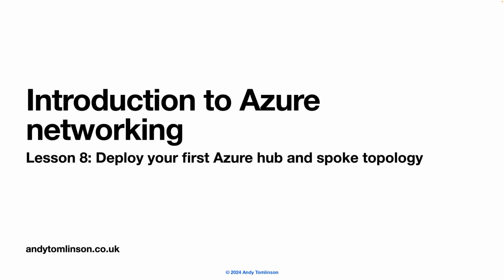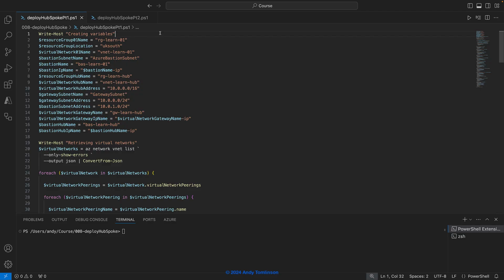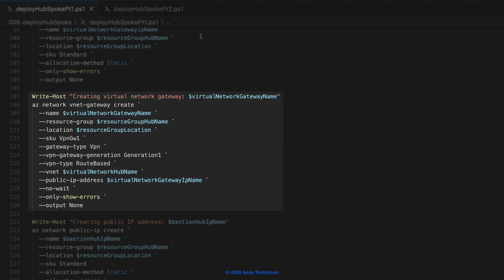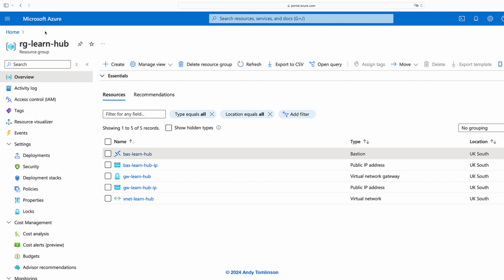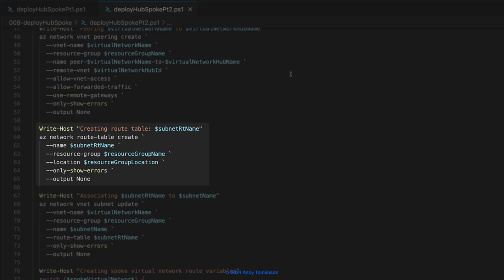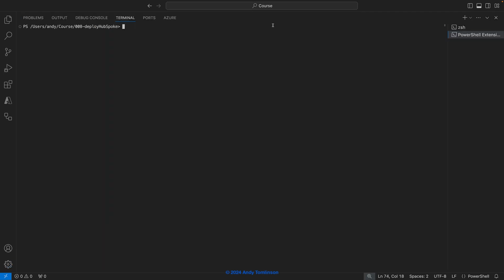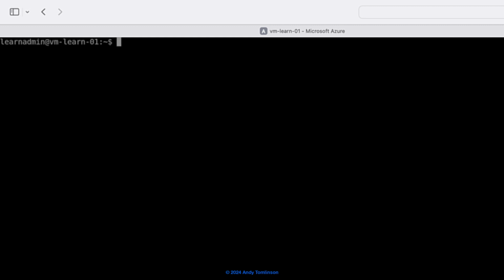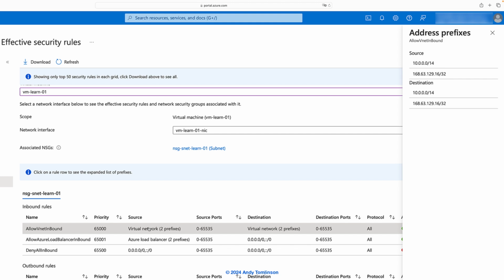[ARCHIVED] Lesson 8 - Deploy your first Azure hub and spoke topology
Chapters:
00:00 Introduction
00:20 What you’ll learn
01:23 Topology diagram
02:17 Azure portal
03:14 Demonstration

Part one:
03:18 Deployment script walkthrough
07:25 Deployment script execution
08:52 Resource walkthrough

Part two:
10:10 Deployment script walkthrough
15:45 Deployment script execution
17:16 Resource walkthrough
19:05 Validate connectivity
21:24 Effective routes
22:23 Effective security rules

Part one:
- Create a hub resource group, to further split our deployment across multiple containers, for better organisation
- Create a hub virtual network, with subnets to provide connectivity for Bastion and a Virtual Network Gateway
- Re-create the Bastion in the hub virtual network
- Create a Virtual Network Gateway in the hub virtual network

Part two:
- Create peering relationships between the hub and spoke virtual networks
- Create and associate a route table for each subnet in each spoke virtual network
- Populate each route table with user-defined routes to the other spoke virtual networks in the topology
- Connect to each virtual machine via Bastion in the hub virtual network
- Verify connectivity between virtual machines across the hub and spoke topology
- Recap on the effective routes and effective security rules of the network interfaces, so we can understand how routing and filtering works in a hub and spoke topology